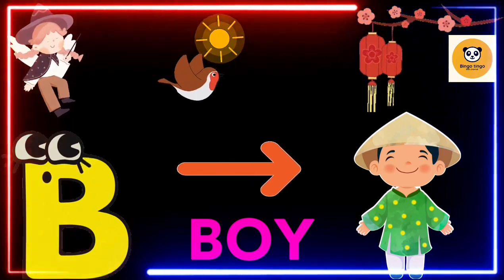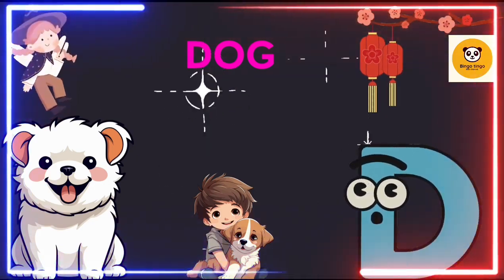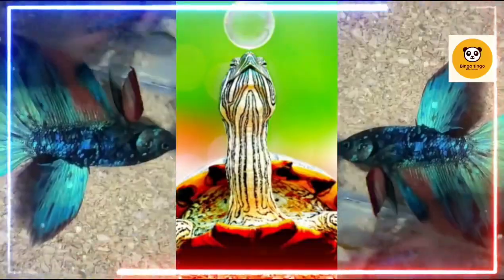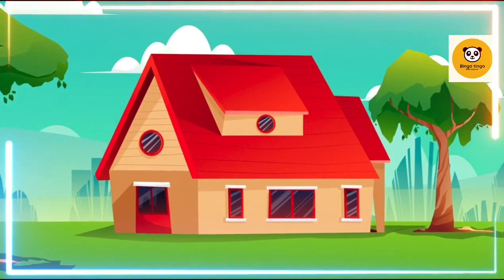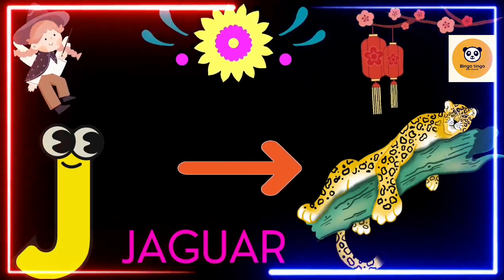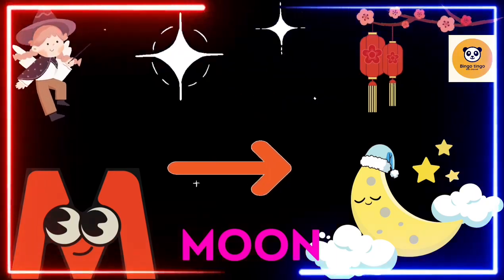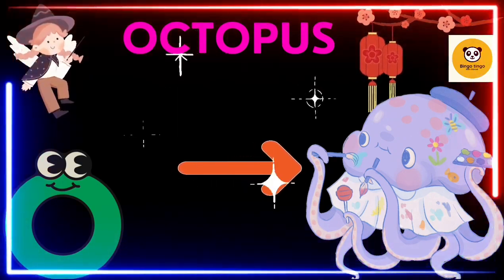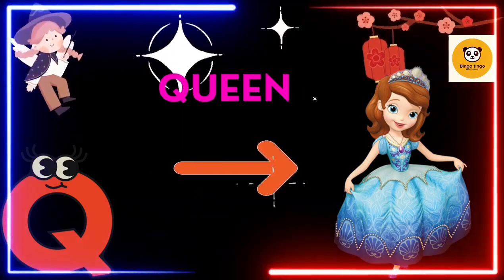A to Z Alphabets and Words | Learn English in Hindi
📚 Learn Alphabets Step-by-Step | Fun and Educational Video for Kids! 🎓

Welcome to our exciting alphabet learning adventure! 🍎📖

🔤 Overview:
In this video, we'll guide your little ones through the ABCs in a playful and engaging way. From A for Apple to Z for Zebra, we've got it all covered!

👀 What's Inside:

Introduction to Alphabets: We kick off with a catchy rhyme to grab your child's attention.
A to Z Exploration: Each letter gets its own spotlight with vibrant visuals and relatable examples.
Interactive Games: Fun activities and games to reinforce letter recognition and pronunciation.
🎉 Why Watch?

Educational and entertaining for toddlers and preschoolers.
Boosts language development and early literacy skills.
Colorful animations and lively narration make learning a joy!
📌 Timestamps:

00:00 - Introduction
01:30 - A to F
05:00 - G to L
08:45 - M to R
12:20 - S to X
15:40 - Y and Z
18:00 - Fun Games!

👶 Ideal for Ages:
Designed for toddlers and preschoolers (2-5 years old).

🙏 Thank you for learning with us! Let's make education a delightful journey for your little ones! 🚀📚

Feel free to customize it according to your preferences!